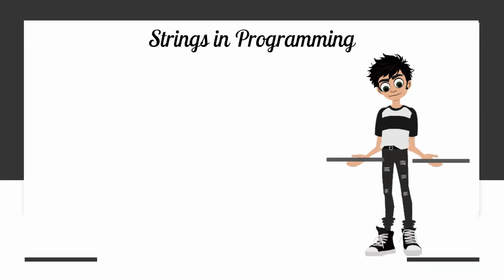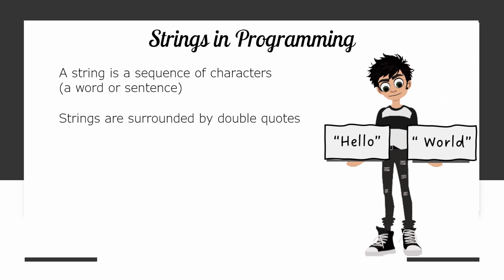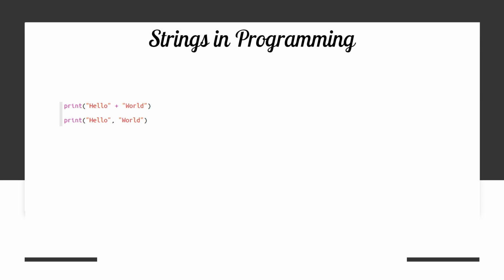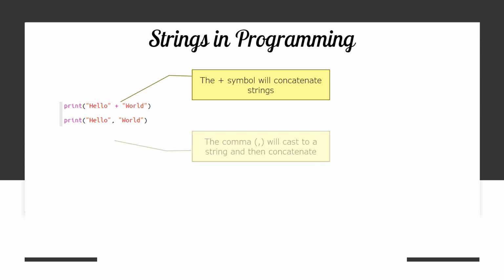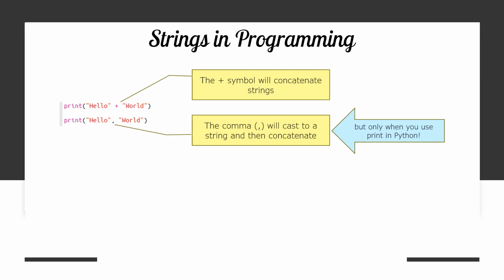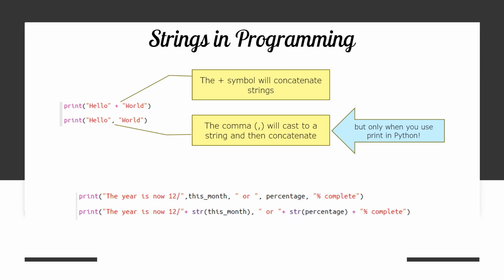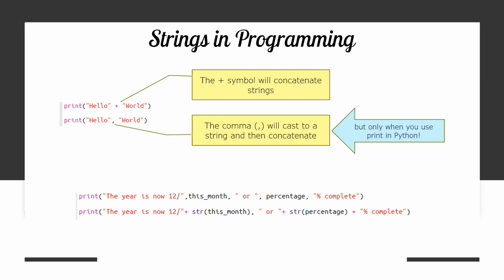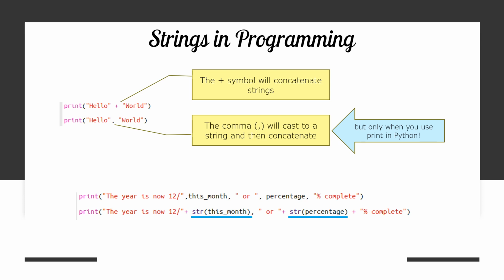Data Types - Strings & Concatenation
Alex helps me to explain what a string data type is and how we use concatenation in programming.

You can see more of Alex & Jordan in Computer Science at my or through their book series
Alex & Jordan in Computer Science